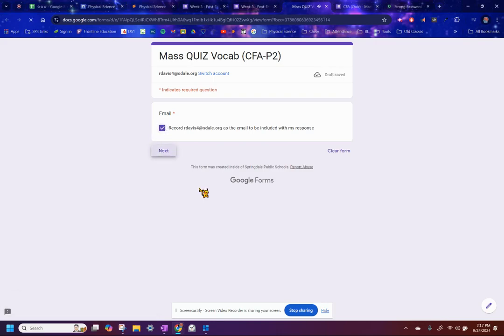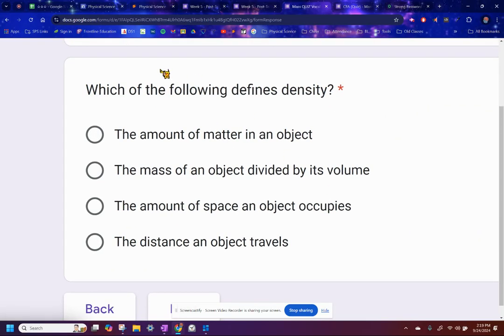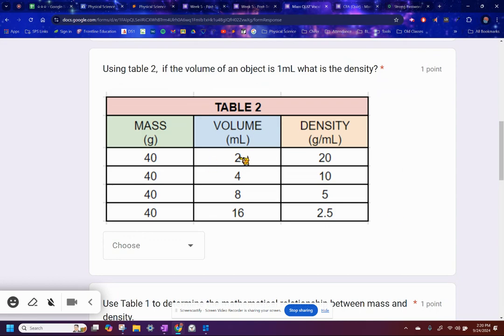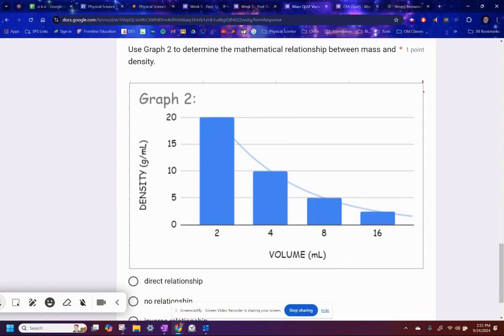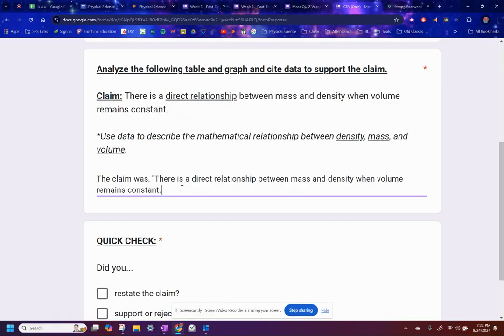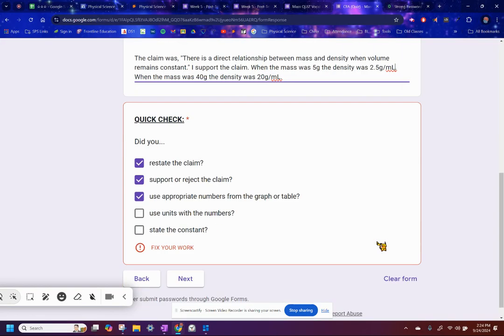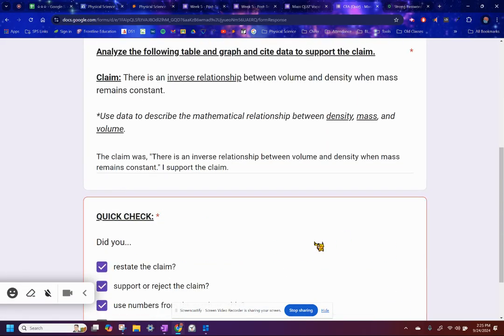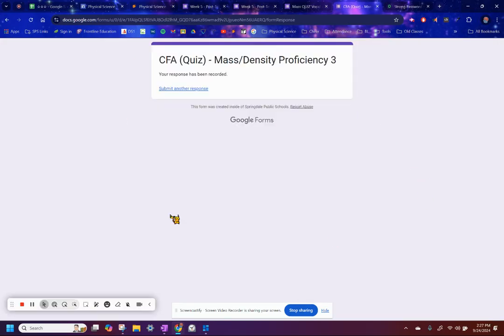Week 5 - Post Assessment 2